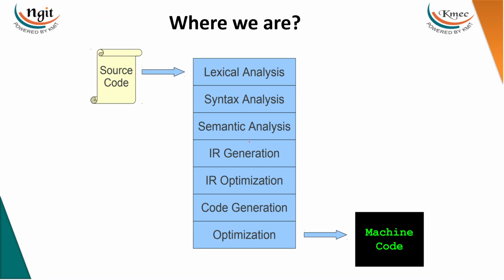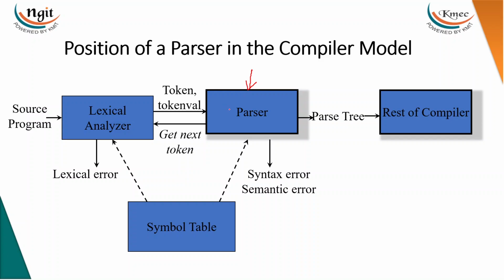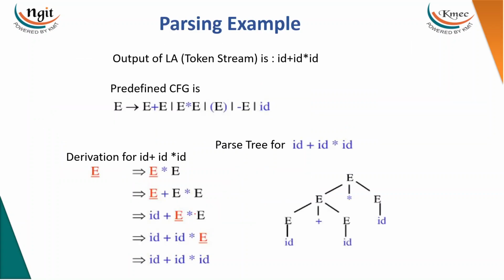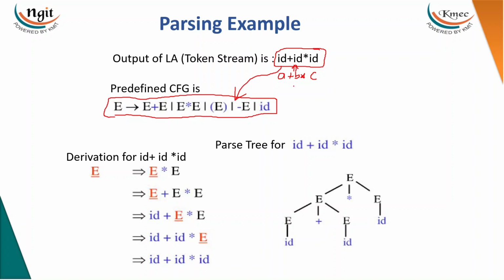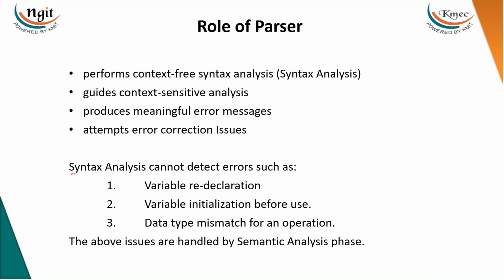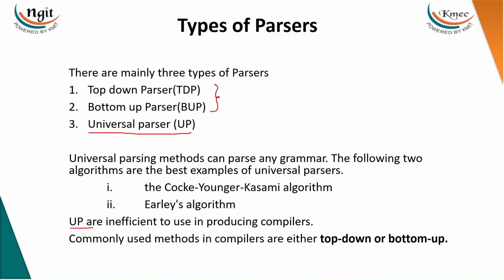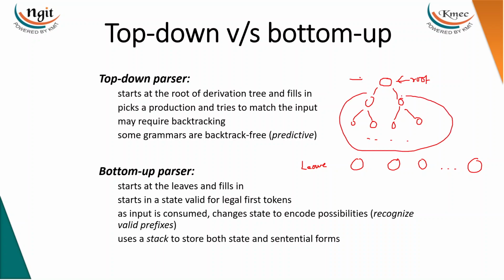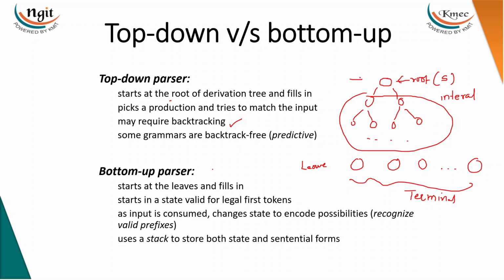2.1 The Role of Parser